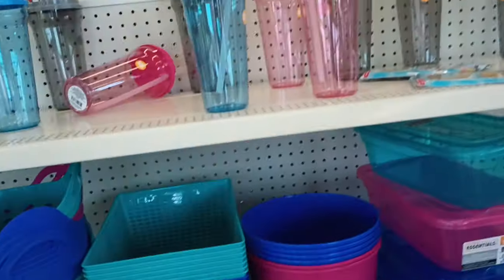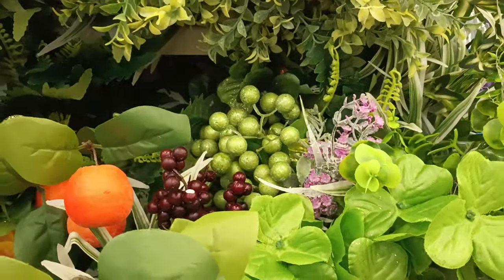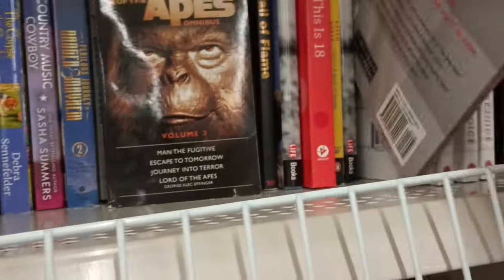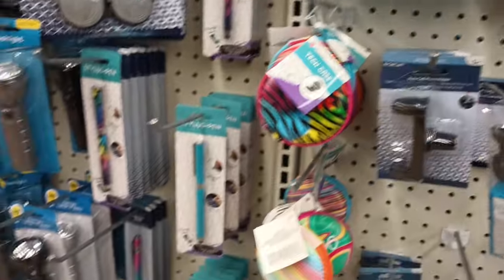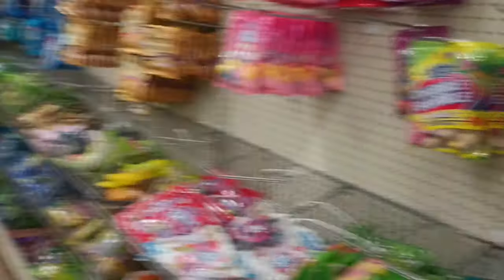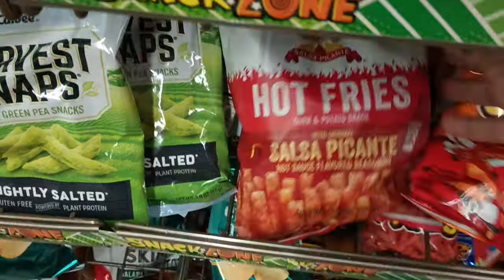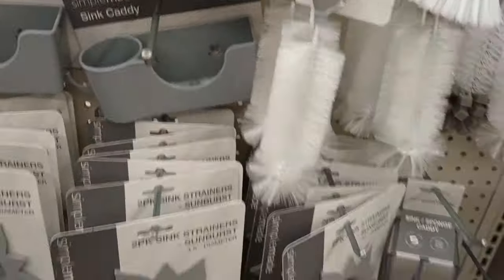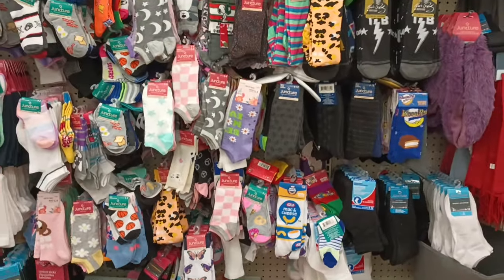NEW KITCHEN MUST HAVES | DOLLAR TREE | COME WITH ME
Awesome new finds today in Dollar Tree!!! Let's see what GOODIES we have in store today 🩷